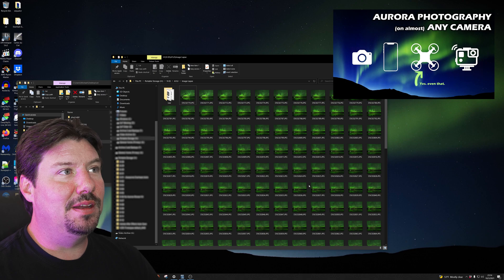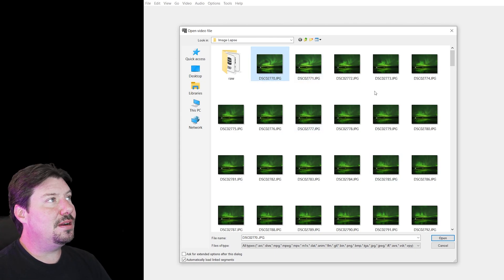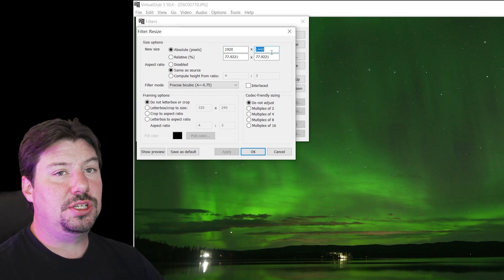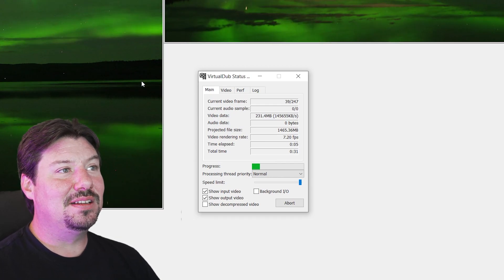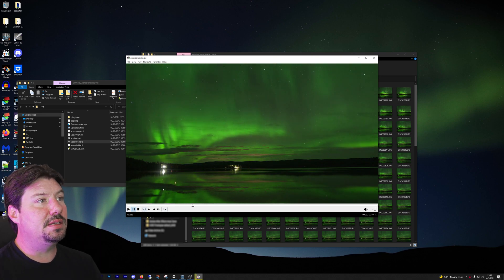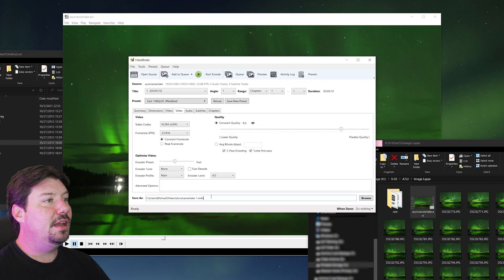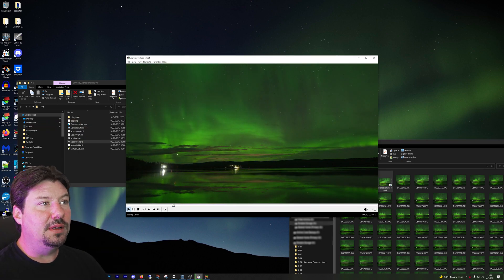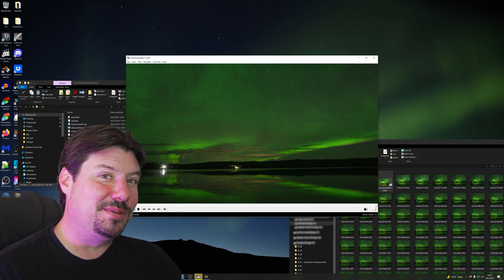Making Timelapses 4: The "Free" Method. VirtualDub and Handbrake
In this video I create an Aurora / Northern Lights timelapse using nothing but "Free Software" on a Windows 10 PC.  VirtualDub for assembling the image sequence into AVI and Handbrake for converting the AVI file into a usable MP4 file.